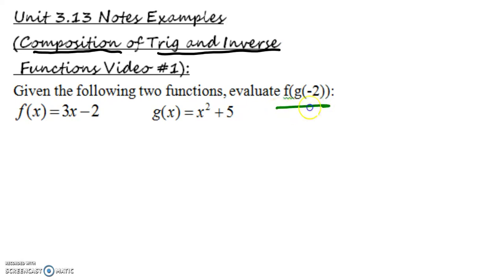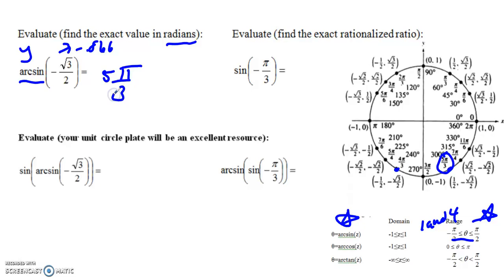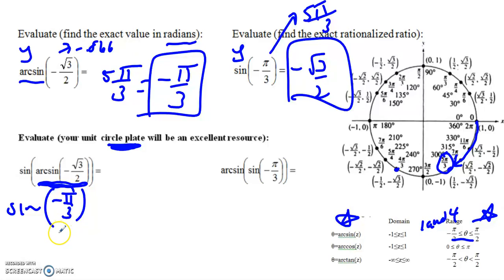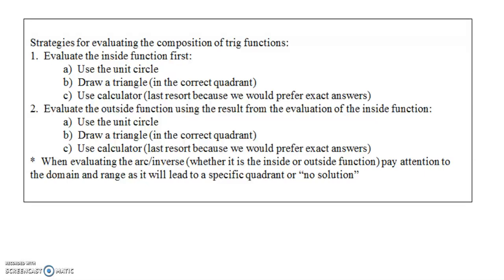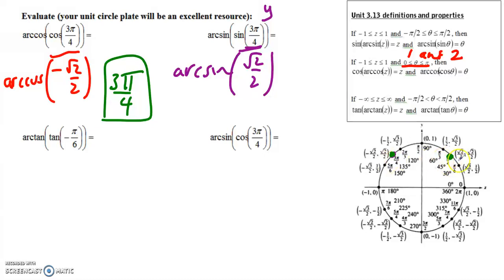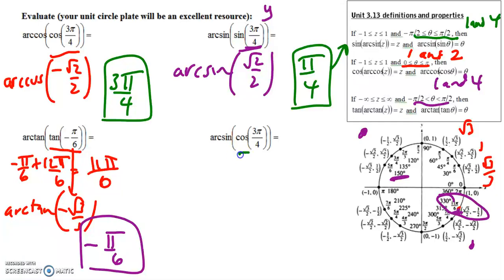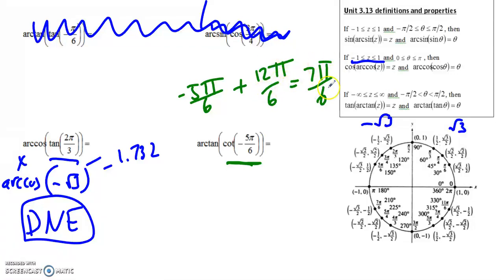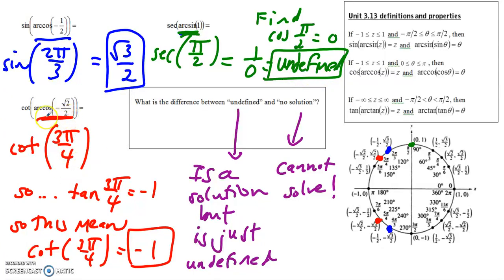Composition of Trig and Inverse Functions Part 1 New